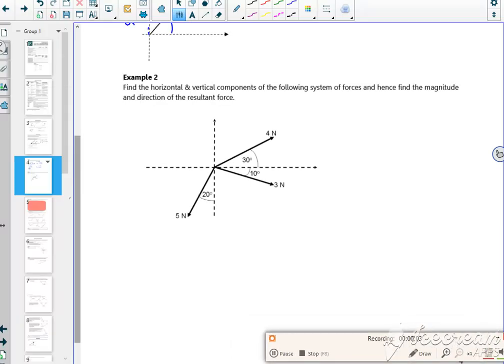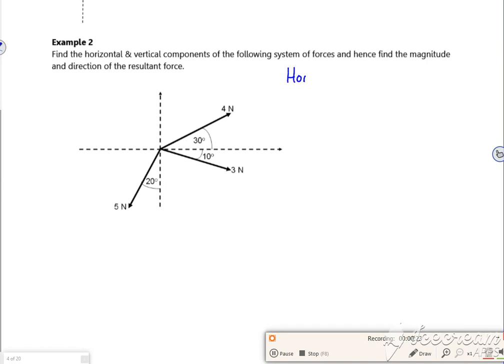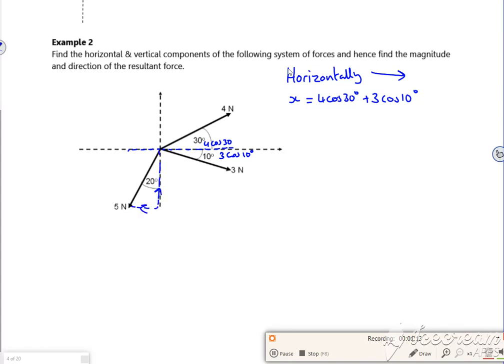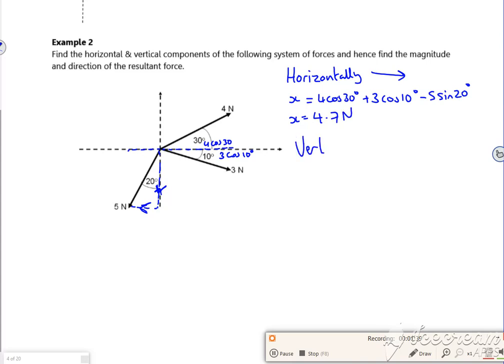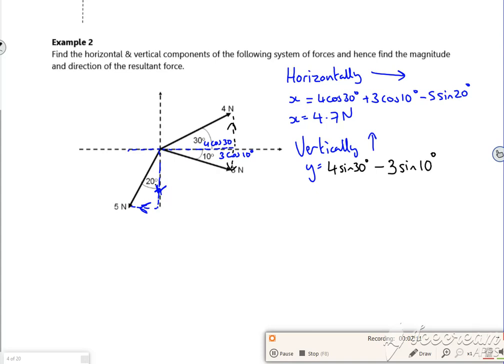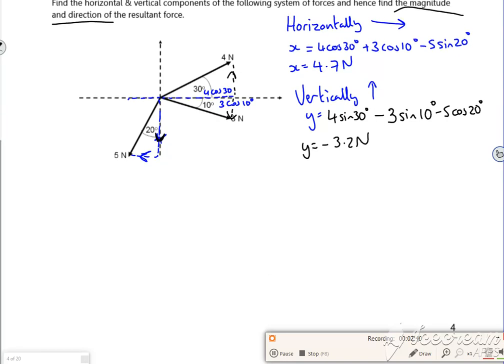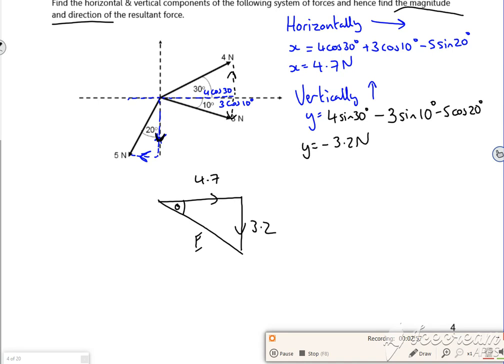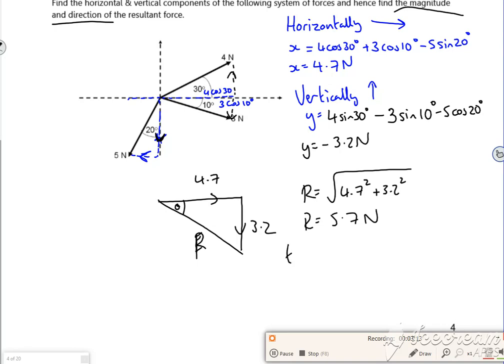A2 forces P1 L1 V2